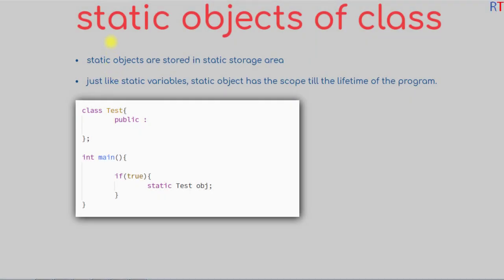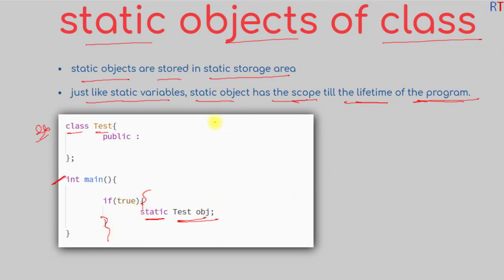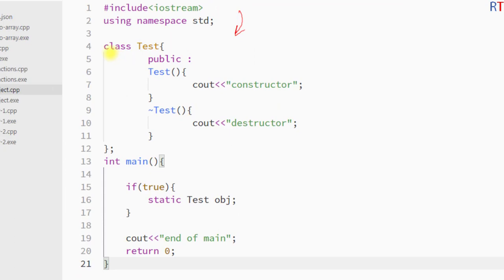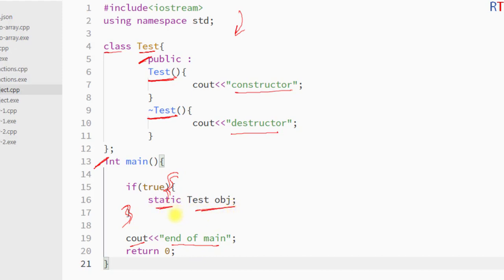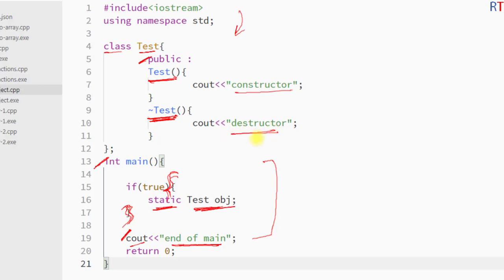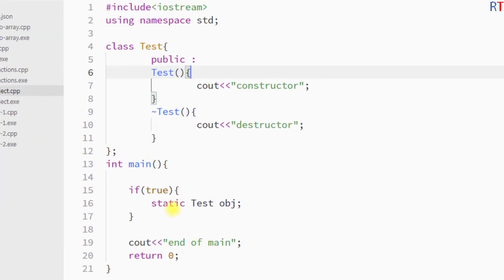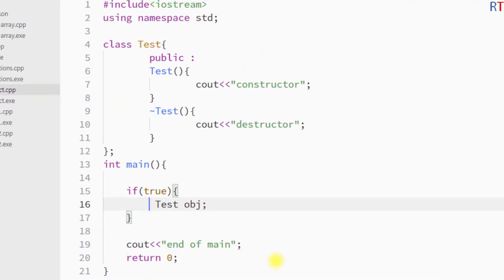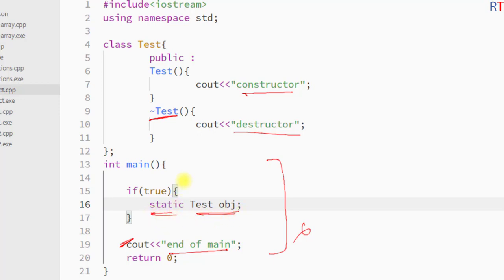#73 Static Object in C++ | C++ Programming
Static Object in C++ | C++ Programming